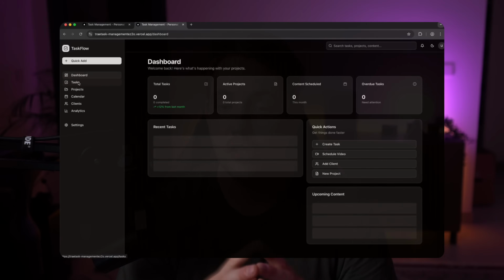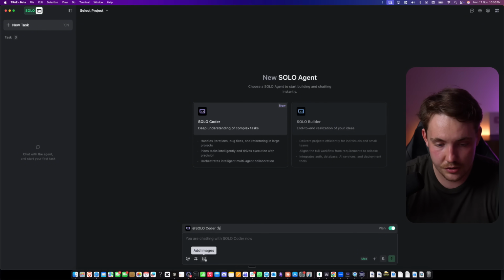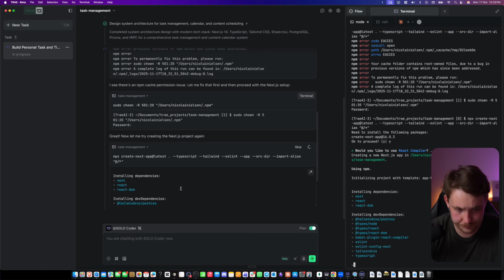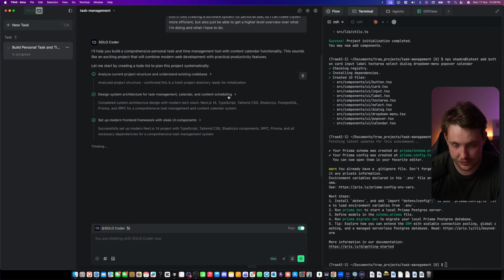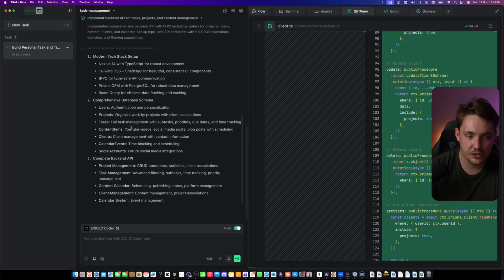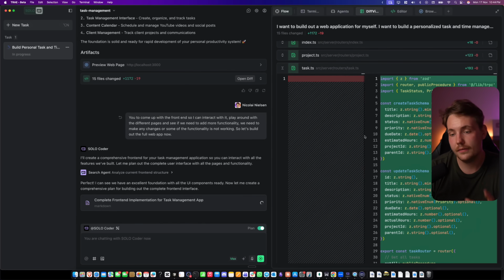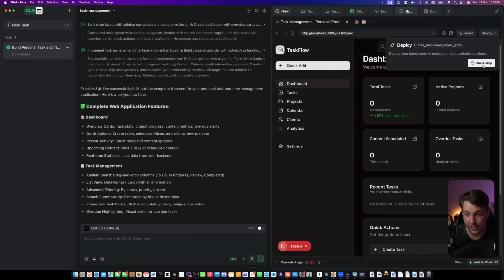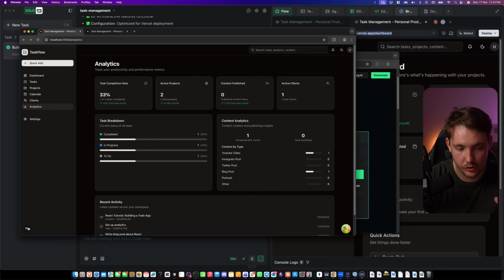Build and Deploy Software Systems with Trae SOLO Coding Agent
Inside my school and program, I teach you my system to become an AI engineer or freelancer. Life-time access, personal help by me and I will show you exactly how I went from below average student to making $250/hr. Join the High Earner AI Career Program (PRICES WILL INCREASE SOON)

In this video 📝 we are going to see how we can create an end to end webapp with Trae SOLO Coding Agent and all the way to deploying it with Vercel. We are going to build a personal task and time management system in just a few prompts and we will use all the cool features of this new coding agent user interface